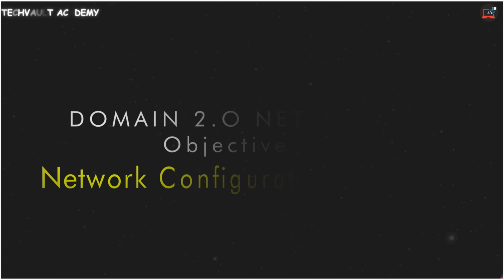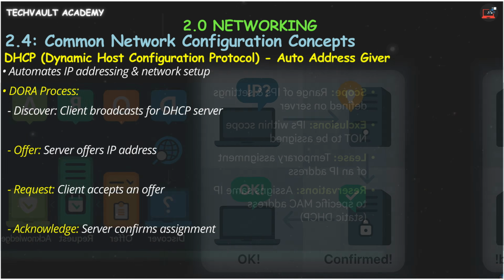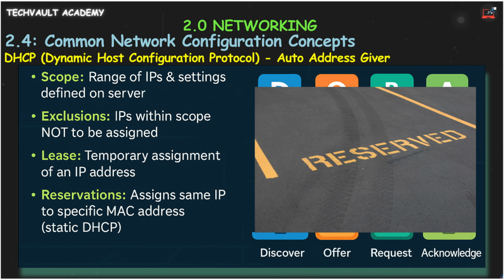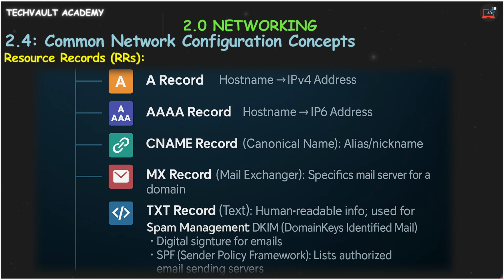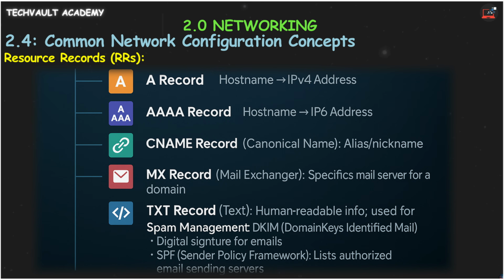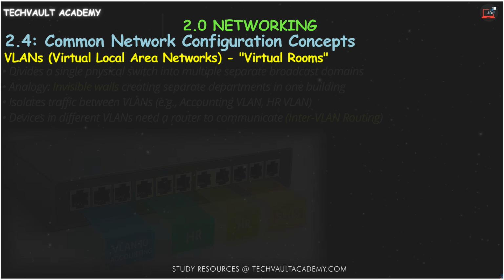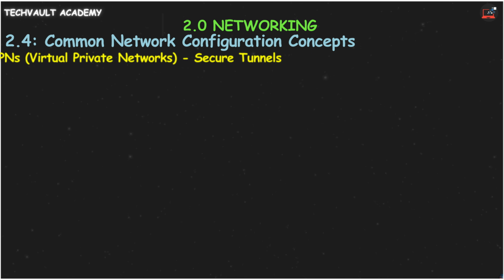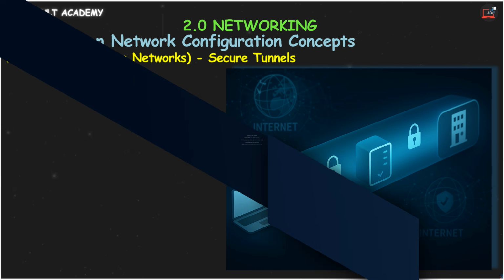CompTIA A+ 1201: Network Config Rapid Review! (DNS, DHCP - 2.4)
👇 Links in the pinned comment: the Complete A+ System, the free community and the free A+ Risk Audit. 👇

Demystify complex network configurations for your CompTIA A+ 220-1201 exam! This Rapid Review of Objective 2.4 uncovers the SECRETS of DNS records (A, AAAA, MX, TXT, SPF, DKIM, DMARC), DHCP (DORA, Leases, Reservations), VLANs, and VPNs so you can pass with confidence!
In this A+ 1201 network configuration deep dive, you'll quickly master:
🔍 DNS Explained: A, AAAA, CNAME, MX, & TXT records (including SPF, DKIM, DMARC for spam fighting!)
📌 DHCP Made Easy: The DORA process, Scopes, Leases, Reservations & Exclusions.
🔗 VLAN Magic: How Virtual LANs segment your network on one switch.
🛡️ VPN Power: Client-to-Site & Site-to-Site VPNs for secure connections.
💡 Essential configurations you NEED to know for the A+ exam!
⏩ JUMP TO THE CORE CONCEPTS:
• Why Network Configs Crush A+ Students (And How NOT To Be One!)
• DHCP Explained (DORA, Scope, Lease, Reservations)
• DNS Deep Dive (A, AAAA, CNAME, MX, TXT Records)
• DNS for Spam (SPF, DKIM, DMARC)
• VLANs - Virtual Network Segmentation
Y:YY VPNs - Secure Tunnels (Client-to-Site & Site-to-Site)
• Ace Your Config Questions! (Key Takeaways)
➡️ Get the official CompTIA A+ 1201 (Core 1) Exam Objectives PDF